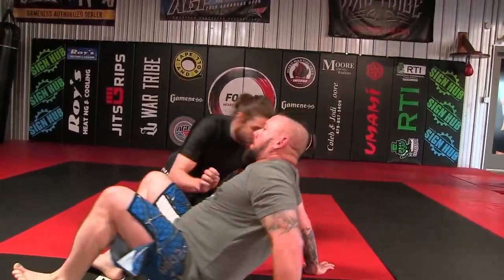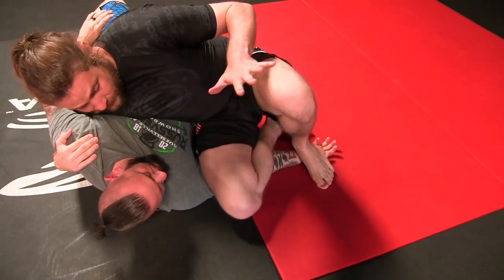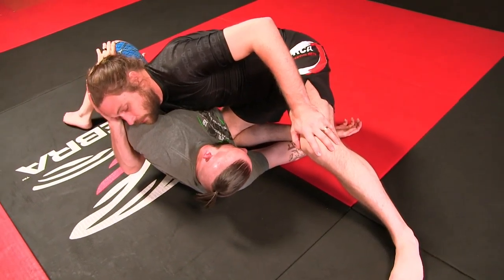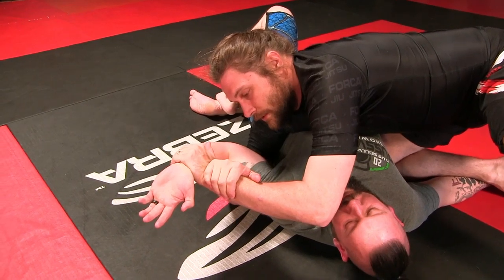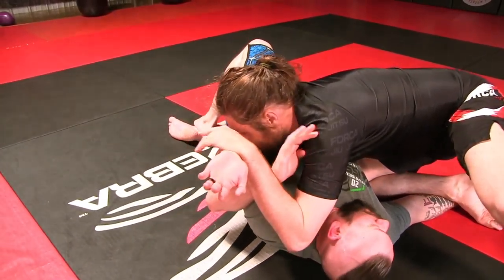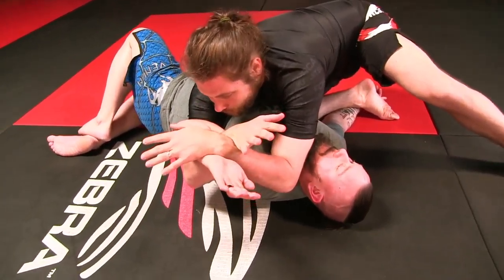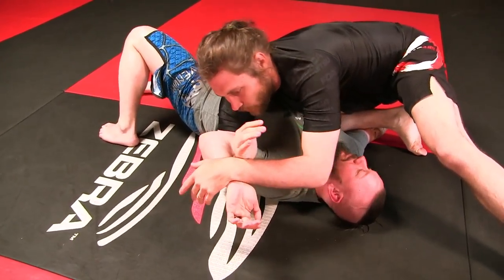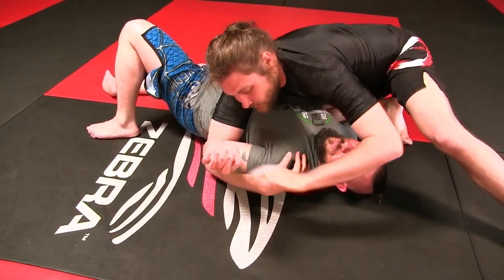Knee-Mount to Arm-Ride Americana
This video details transitions to use when someone is trying to escape your knee-mount.  This series will allow you to establish the arm-ride position and use the telephone setup to finish with the Americana.